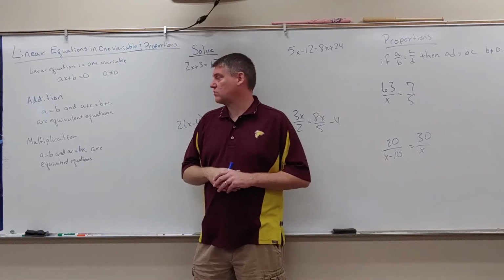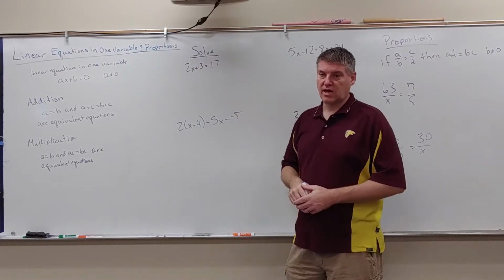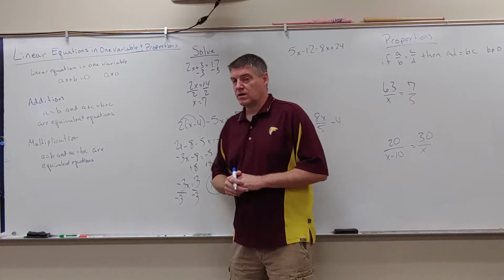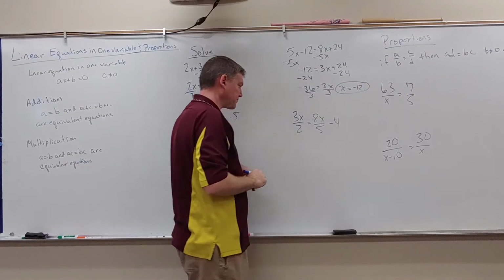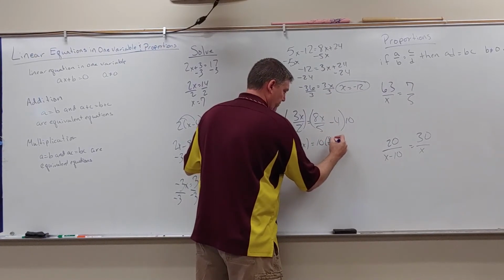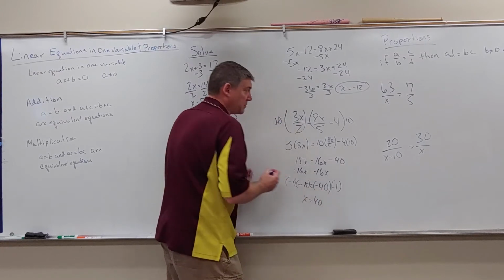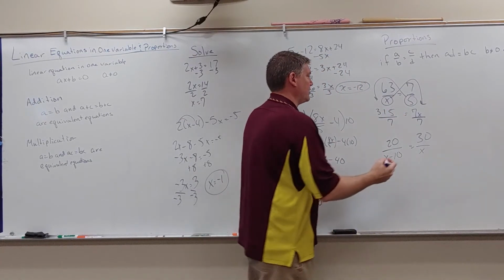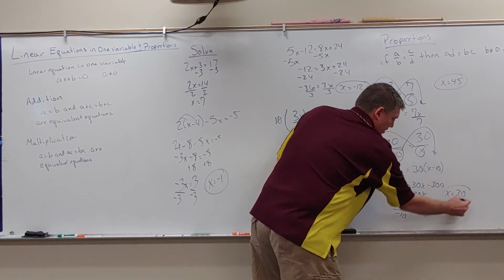MinMS Linear Equations in One Variable and Proportions